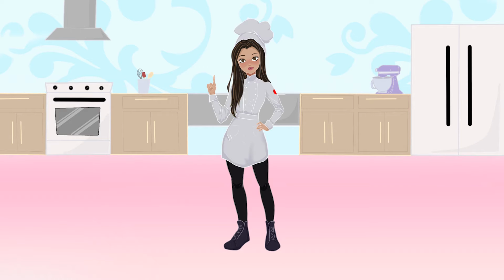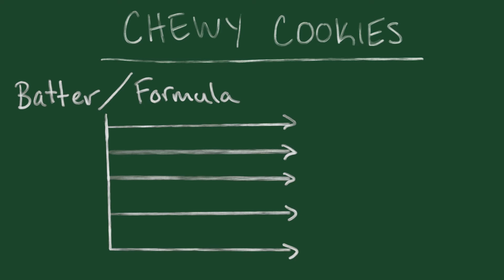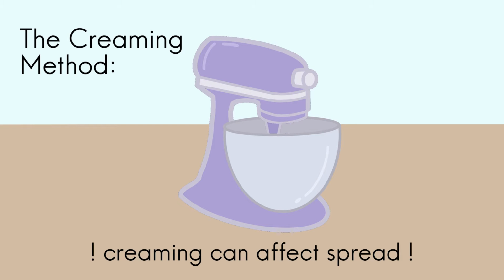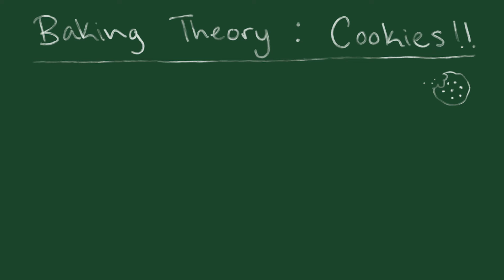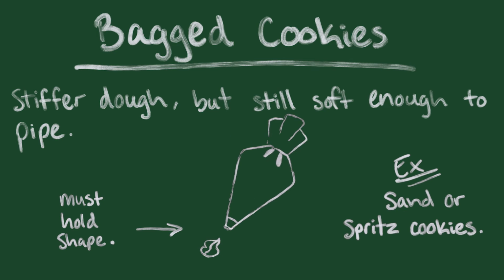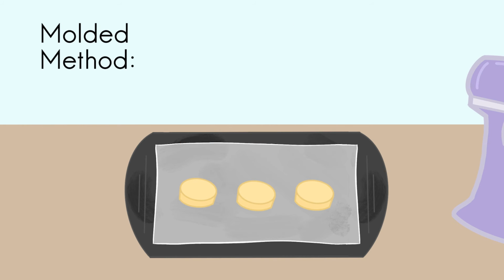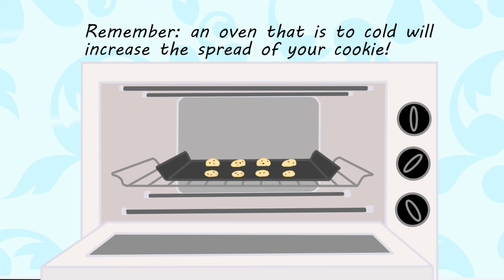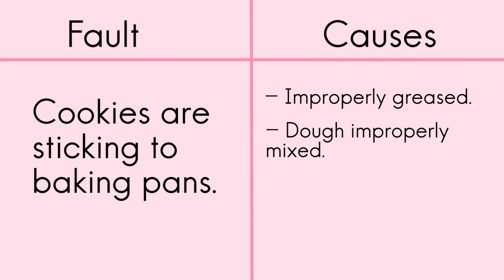Everything You Need To Know About COOKIES! | Baking Theory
Wow, hello everyone!! I wanted to get this video out a WEEK ago but all the editing took waaaay longer than I thought it would!! Either way, I'm super excited to be posting the first video of my new series: Baking Theory!! I will be sharing the baking knowledge that I learned in pastry school! I really hope you all enjoy.

All information in this video came from my pastry instructors, my experiences, and my textbook (Professional Baking by Wayne Gisslen, Seventh Edition).

Also, shoutout to my little sister for creating the cartoony drawings of me!! I made all the other drawings (which is why they are ugly haha).